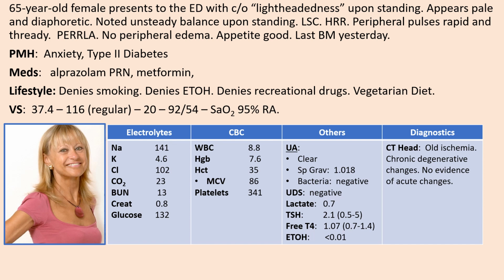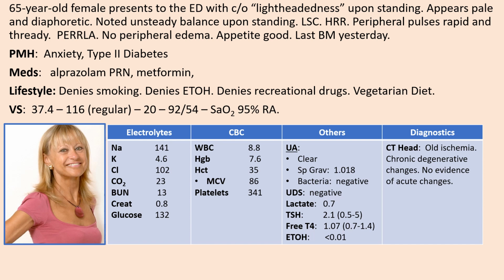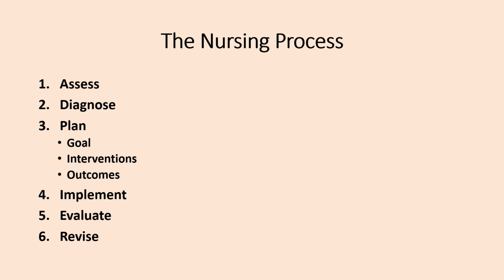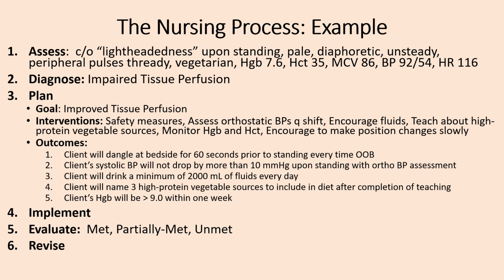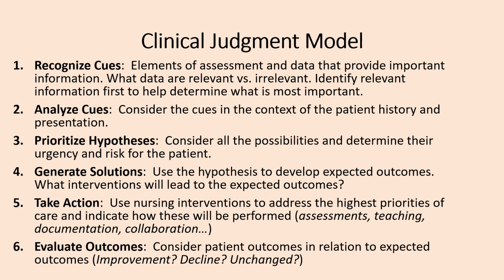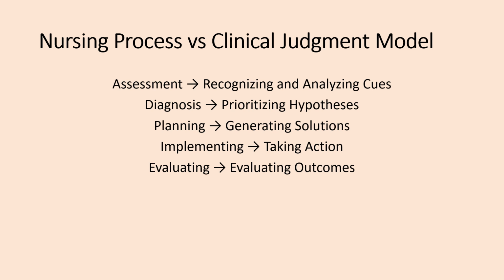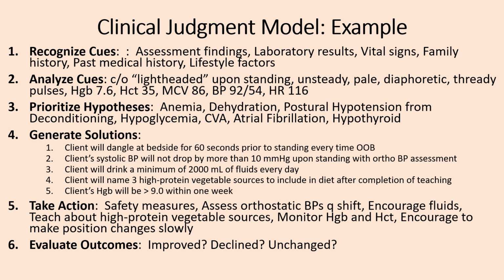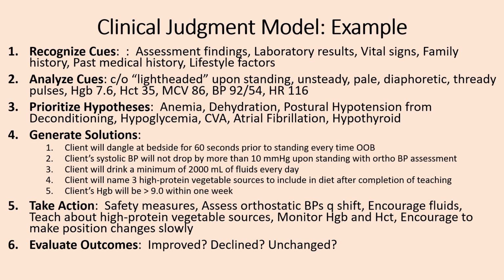Clinical Judgment Model Application - MAC Nursing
The clinical judgement model for Mount Aloysius College nursing students.